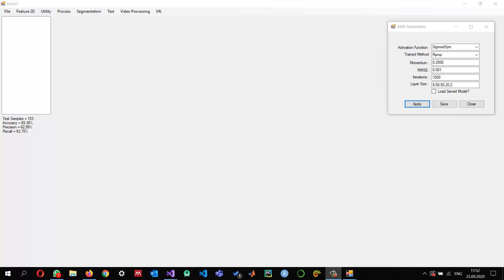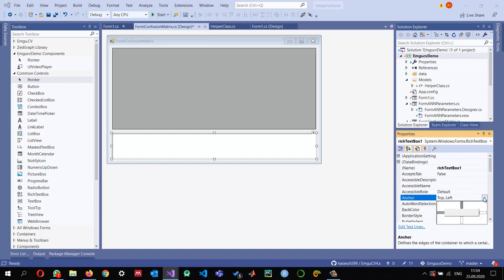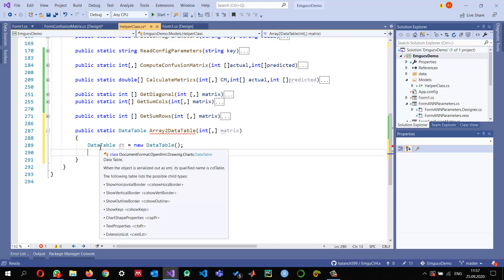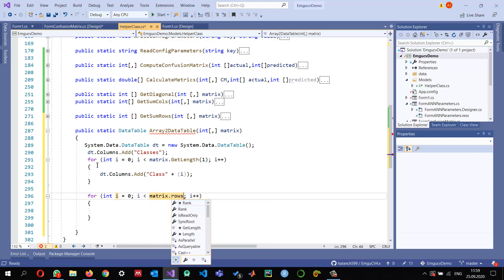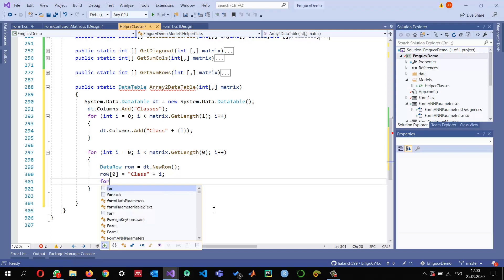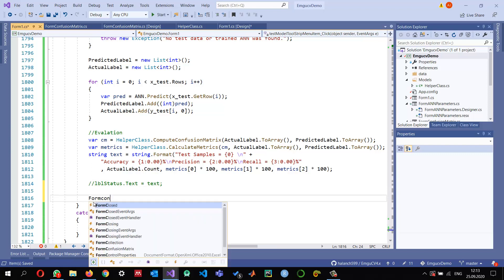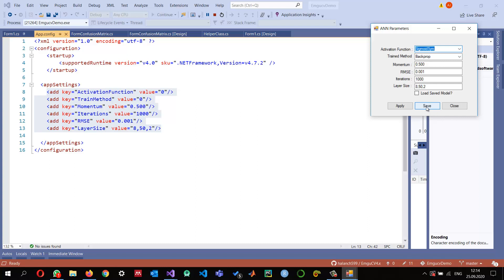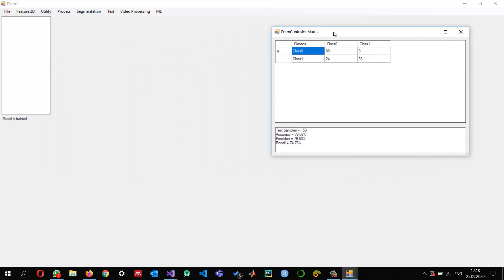Lesson - 6: Display Confusion Matrix - Diabetes classification using Artificial Neural Networks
This video shows how to classify diabetes patients using artificial neural networks. The data is read from a CSV file. The code is written in Emgu CV 4.4 version with windows forms application in C# language. This project is divided into four parts:

a) Loading Data
b) Test Train Data Split
c) Train Model
d) Training Model Parameter Searching
d) Test Model
e) Evaluation: Confusion Matrix, Accuracy, Precision and Recall

FURTHER INFORMATION